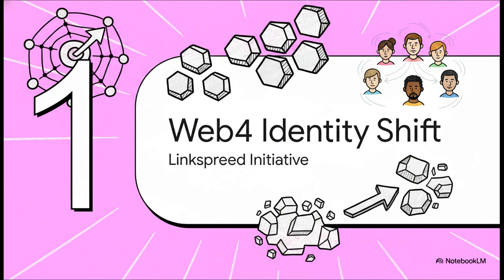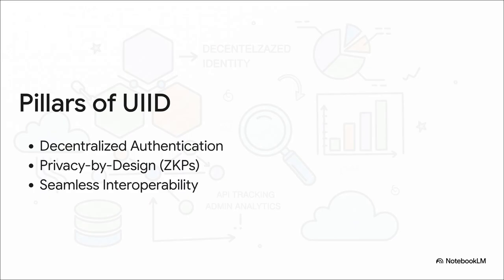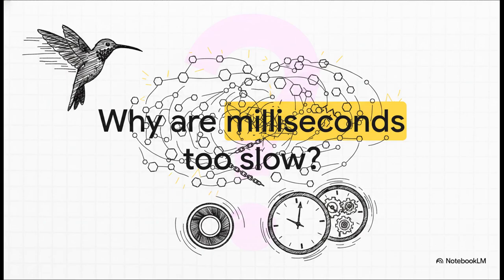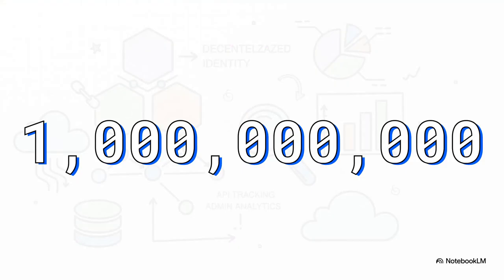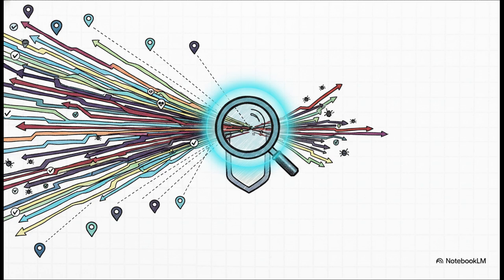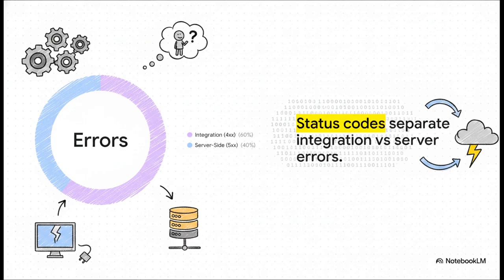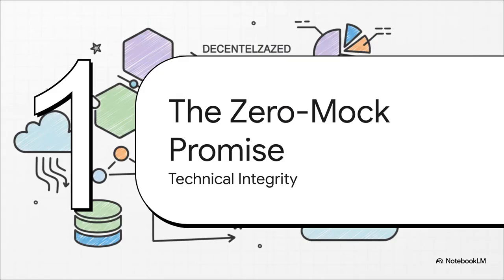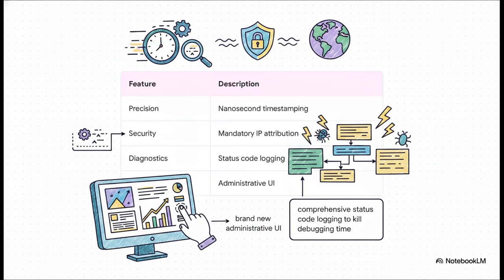We are making Web4 safer: Forensic Analytics in UIID v2.6 🛡️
Security is at the heart of everything we do at Linkspreed. As we move closer to a world of self-sovereign identity, we realized that transparency is the best defense against modern threats. That’s why in UIID v2.6, we’ve introduced mandatory IP attribution for every developer-originated request. We want you to be able to tell the difference between a sudden spike in legitimate traffic and a potential security threat instantly. By combining these forensic tools with our privacy-by-design principles, we’re ensuring that your digital identity stays yours while giving you the professional-grade oversight needed to run a world-class social network.